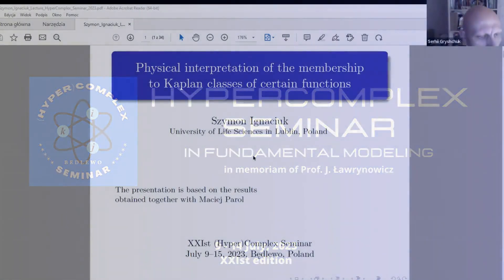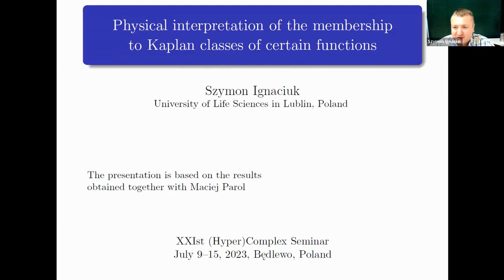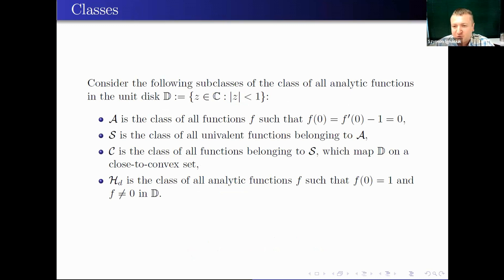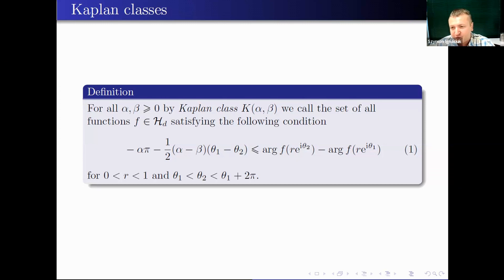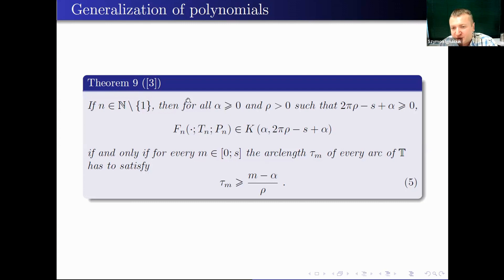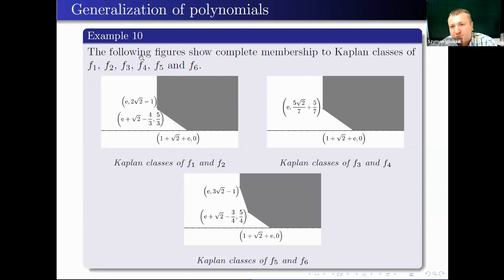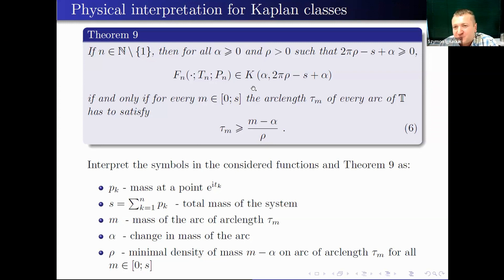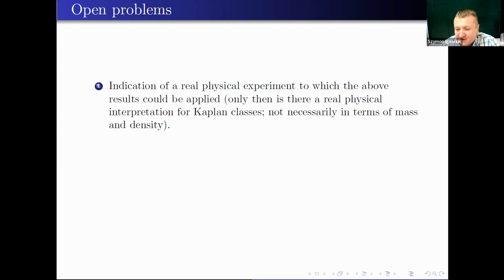Szymon Ignaciuk, Physical interpretation of the membership to Kaplan classes of certain functions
Hyprcomplex Seminar 2023, Session A3 (Holomorphic functions of one variable)

Abstract. The presented results concern a certain class of finite products (...) The first results for polynomials with all zeros on unit circle T (when Pn is a sequence of natural numbers) were given by Jahangiri [4] in terms of a gap condition. Complete membership to Kaplan classes for the polynomials was presented in [1]. In [2] the authors carried out complete membership to Kaplan classes of finite products of the form similar to (1), but with zeros symmetrically situated in T. The presented results from [3] generalize ones from [1] and [2]. The interpretation of the obtained gap condition in terms of mass and density is given in the case where all zeros of the studied functions are situated in T. An open problem is a more sophisticated physical interpretation that allows for the consideration of zeros outside the unit circle.

Keywords and phrases: Kaplan classes, critical points, mass, density
Joint work with: Maciej Parol